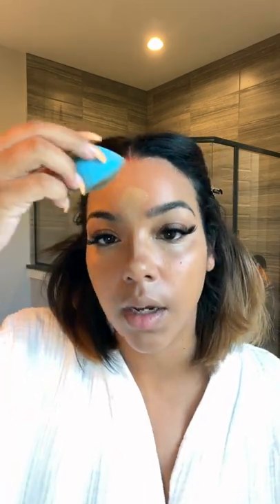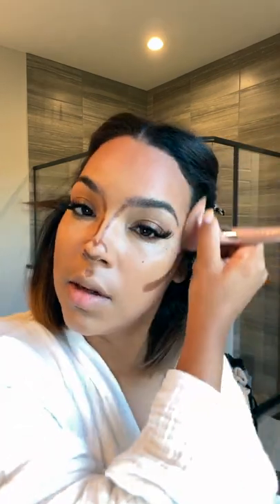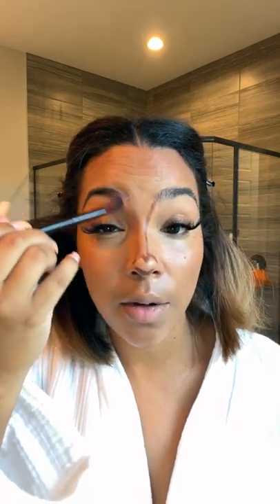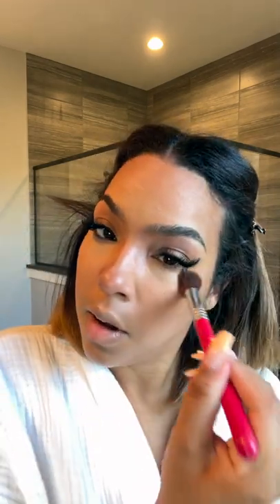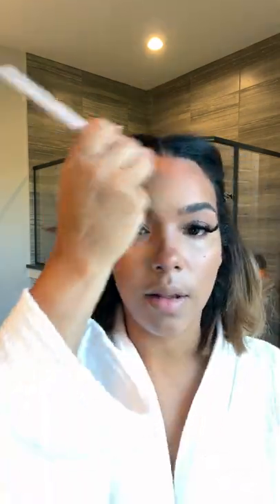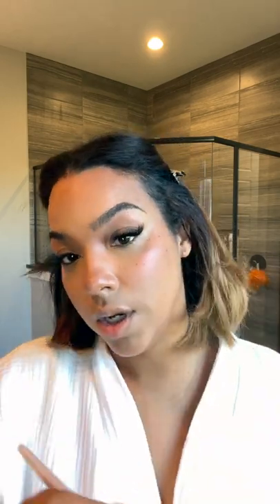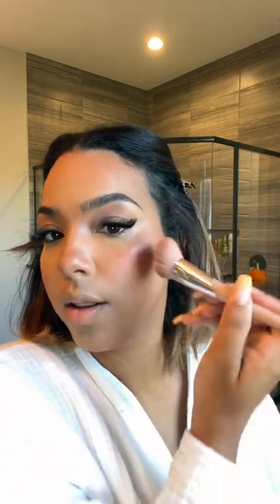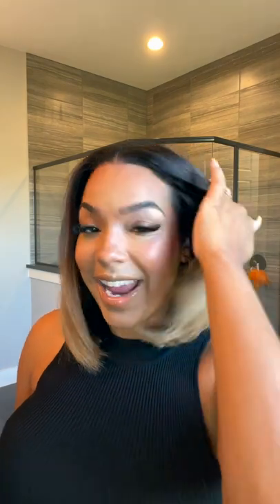Get Ready With Me In The Morning | Makeup & Hair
Here's a quick get ready with me from the other morning! Here's everything I used!

Makeup
-EXA Splash Zone Oil-Free Hydrating Primer

-Kosas Revealer Super Creamy + Brightening Concealer and Daytime Eye Cream

-EXA High Fidelity Foundation

-Tower 28 Beauty ShineOn Lip Jelly Non-Sticky Gloss

-Fenty Beauty by Rihanna Match Stix Matte Contour Skinstick

-Fenty Beauty by RihannaSun Stalk'r Instant Warmth Bronzer

-LYS Beauty No Limits Cream Bronzer and Contour Stick

-Fenty Beauty by Rihanna Cheek Hugging Bronzer Brush 190

-Fenty Beauty by Rihanna Face Shaping Brush 125

-Tower 28 Beauty BeachPlease Lip + Cheek Cream Blush

-The Lip Bar Set The Tone Finishing Powder

Hair
-Revlon One-Step 1-1/2'' Root Booster Round Brush Dryer and Styler

-Olaplex No. 7 Bonding Hair Oil

-Living Proof No Frizz Instant De-Frizzer Dry Conditioning Hairspray

-Sebastian Professional Potion 9 Wearable-Styling Treatment

If you enjoyed this video, here are a few of my other popular videos!

► @JadeGodbolt on Facebook
FAQs:
When Did I Start My Youtube Channel? 20210, as

Who Are The Godbolts? We are a family of 5 + 1 on the way! Jade, Mark, Sarai and Micah live in Dallas,TX and our oldest daughter lives in NYC with her mom. Our newest addition will be here Fall 2022 :D

When Did You Get Married? June 13, 2020